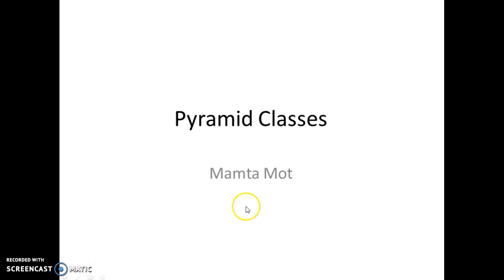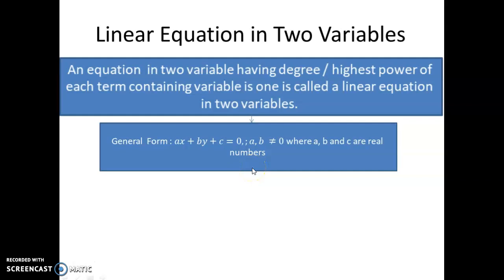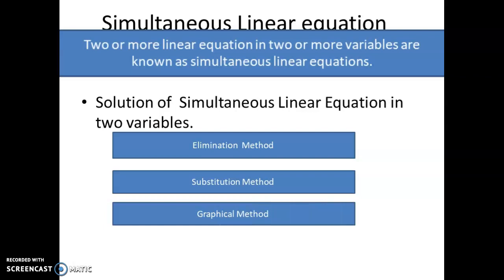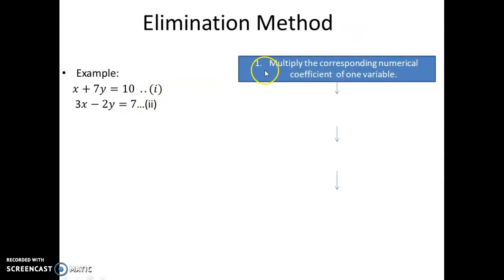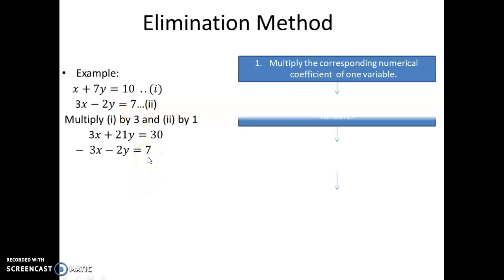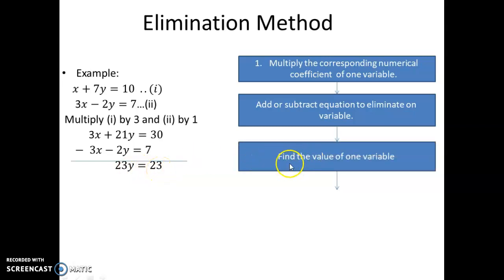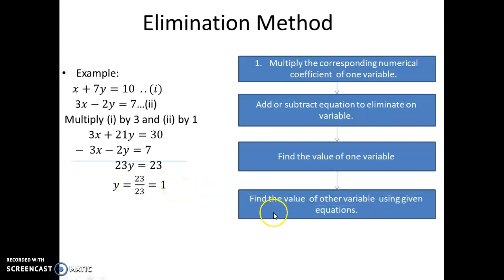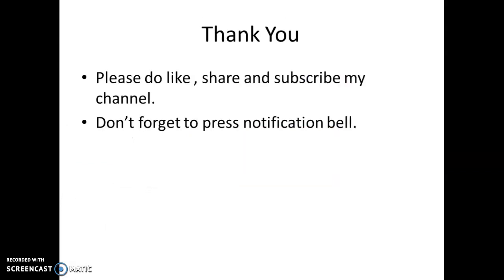Linear equation in two variables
Linear equation in two variables, Simultaneous linear equation, solution of linear equation, Elimination method, Class 10 Maharashtra board